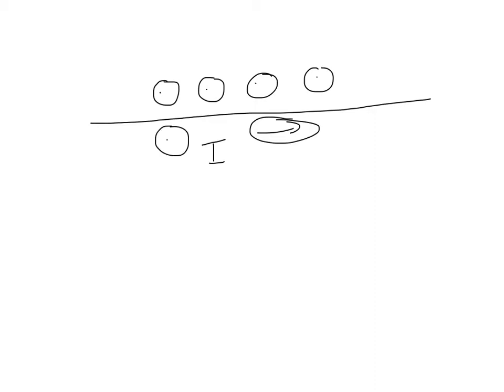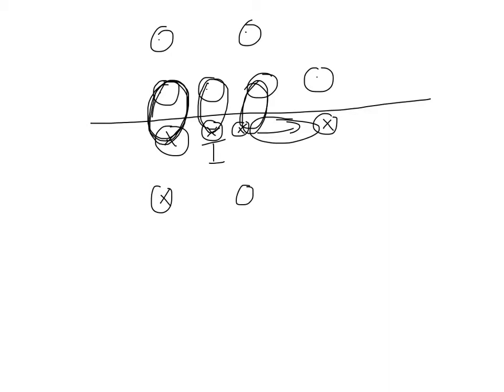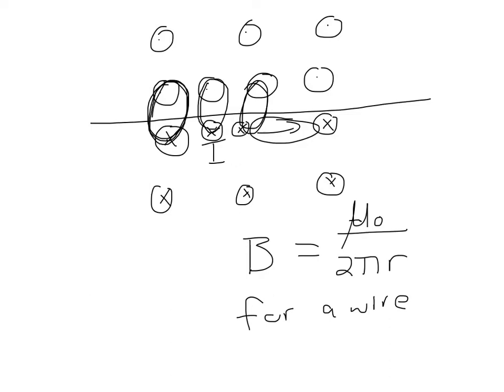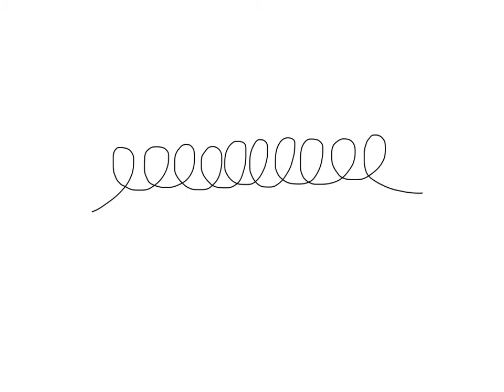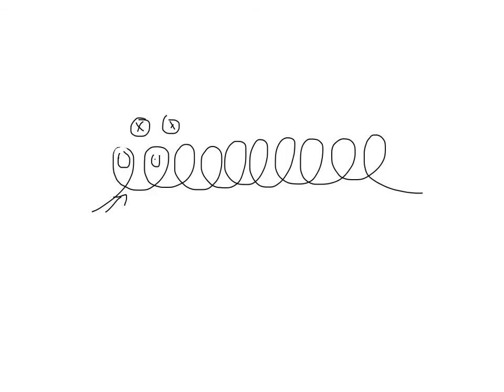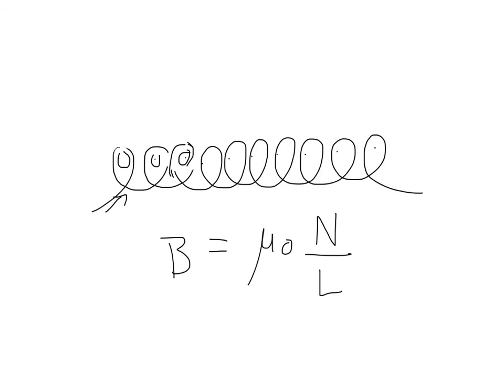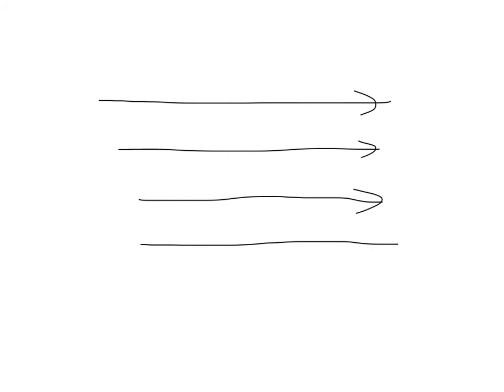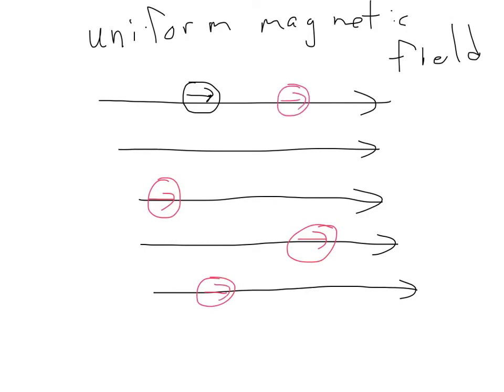Magnetic field generation by a current